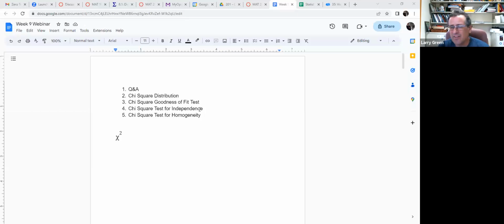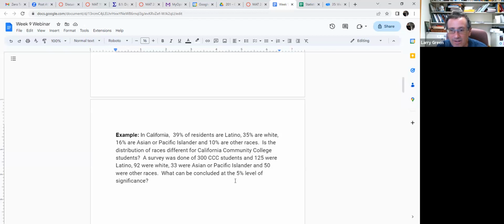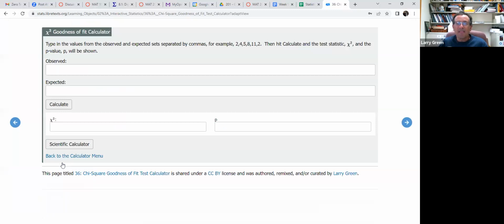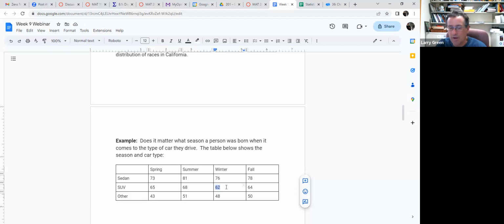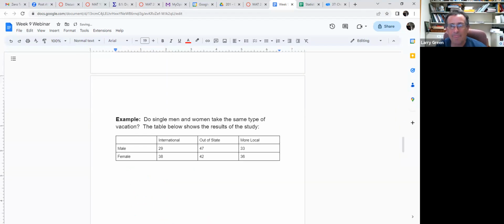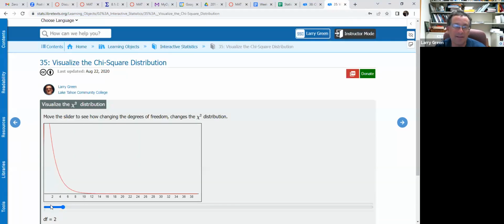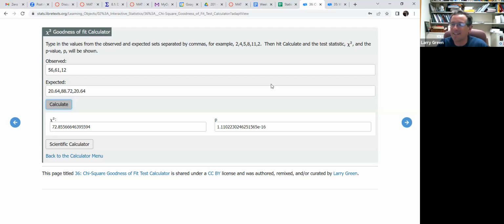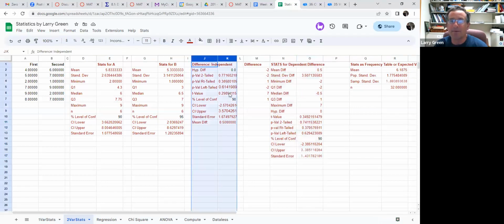Statistics Webinar on Chi-Square Tests